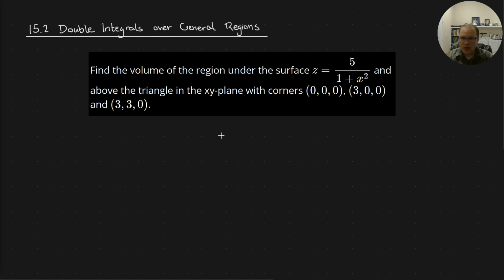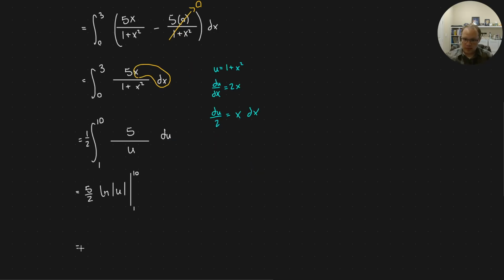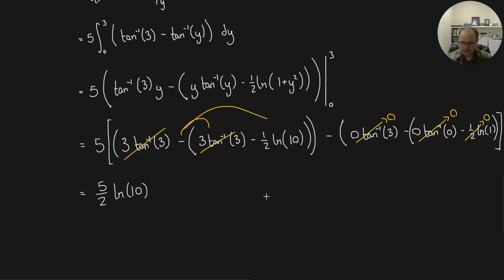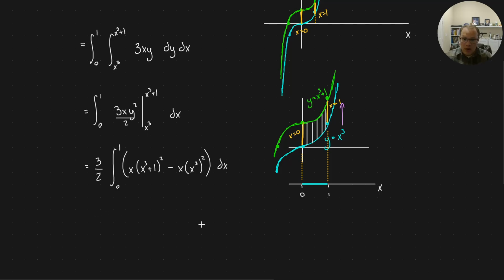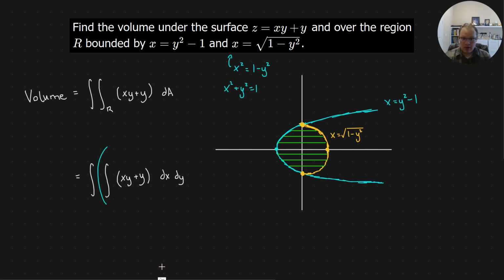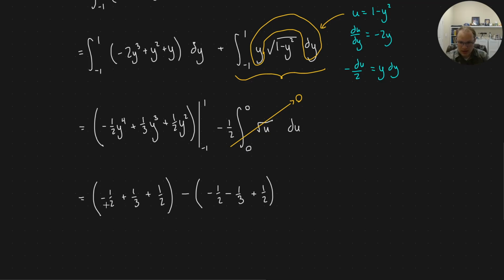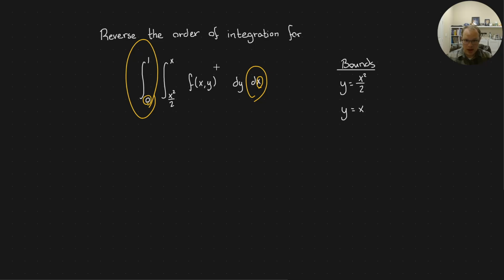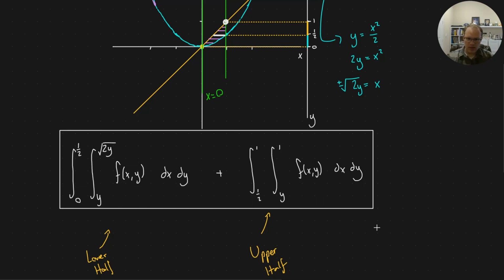15.2 Double Integrals over General Regions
0:00 Double Integral Example 1
24:16 Double Integral Example 2
37:22 Double Integral Example 3
1:07:54 Reversing the Order of Integration